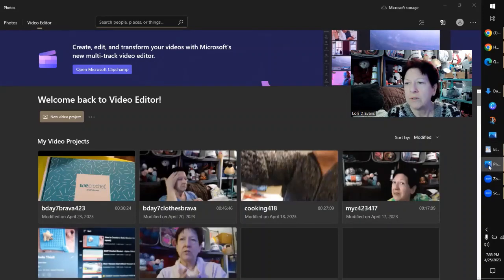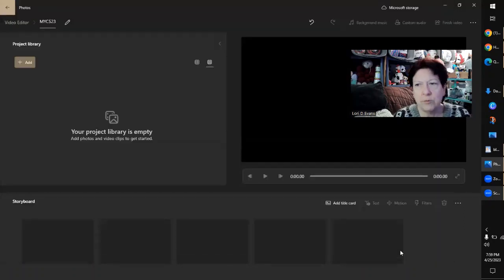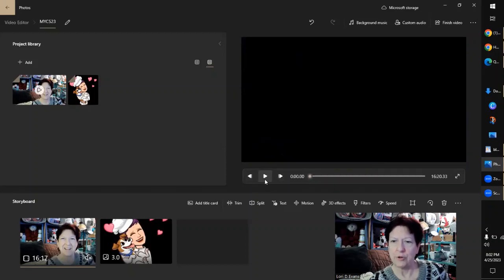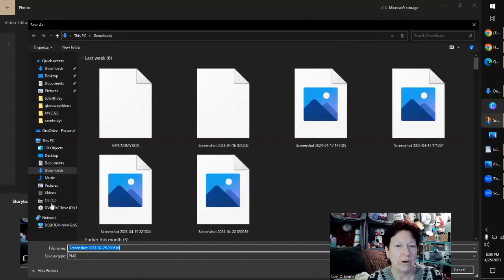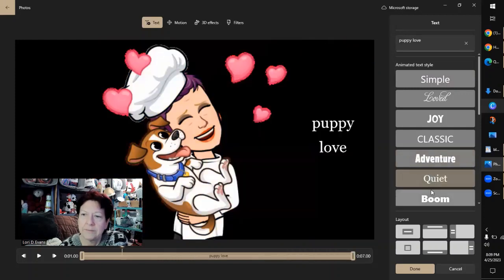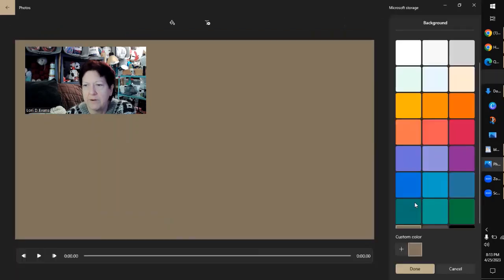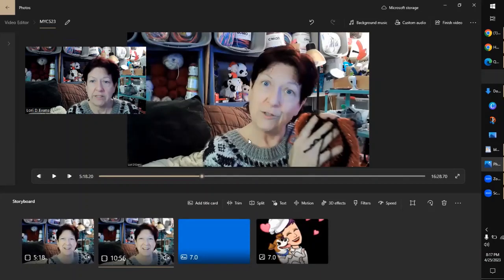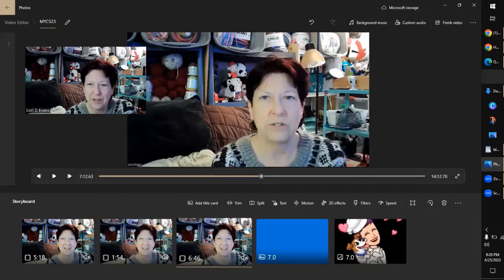How I edit my videos with the BASIC WIN10 Video Editor